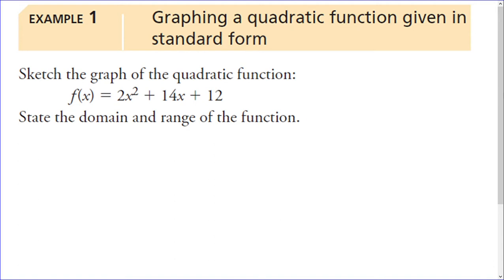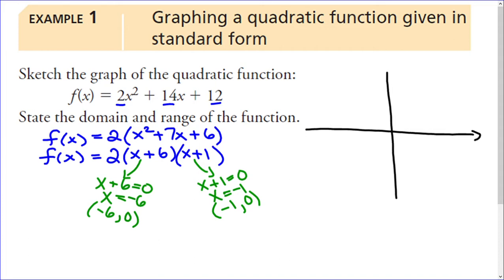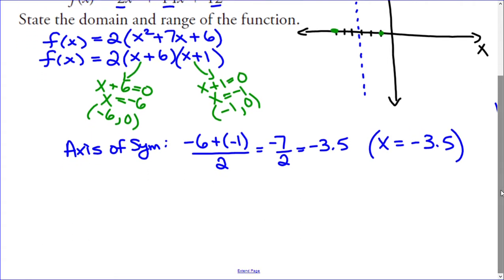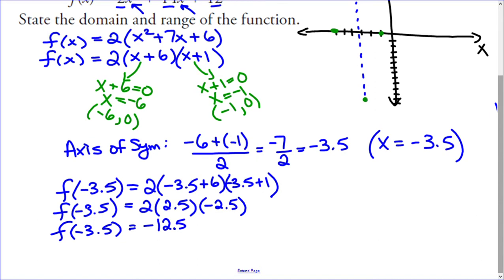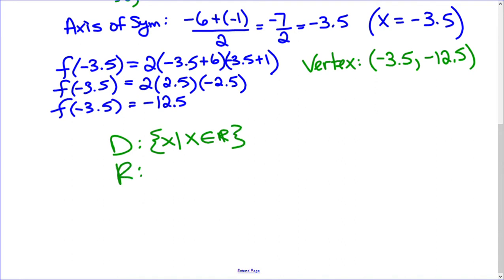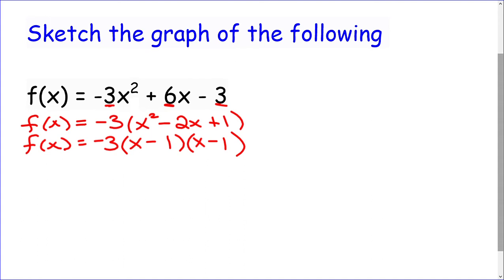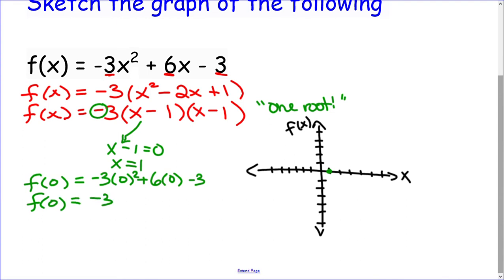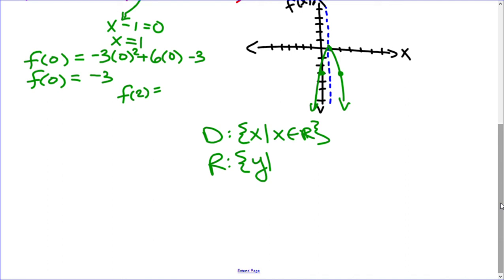Foundations 110 - Factored Form of Quadratics (Part 2)